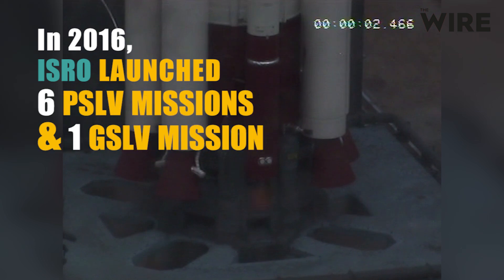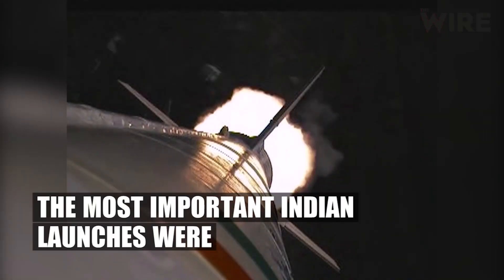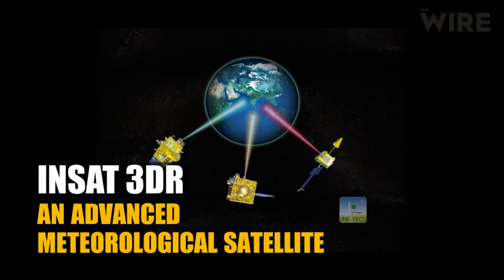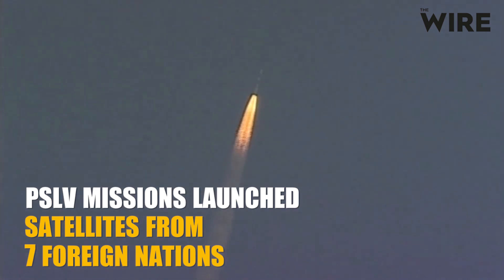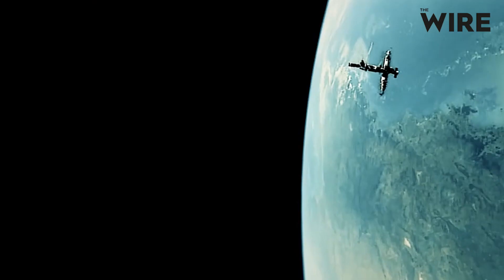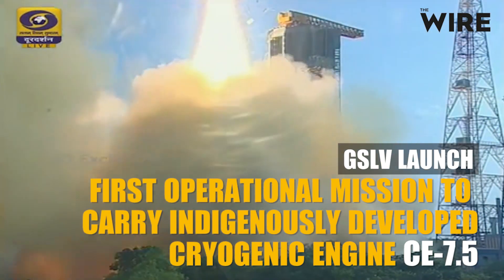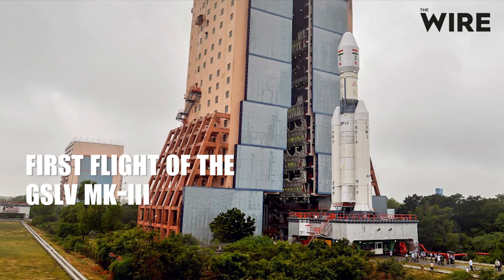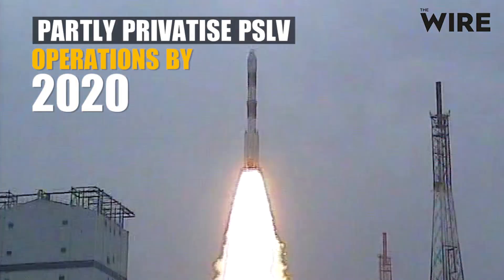How ISRO​ gave us a high in 2016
A look back at how 2016 has been for ISRO.